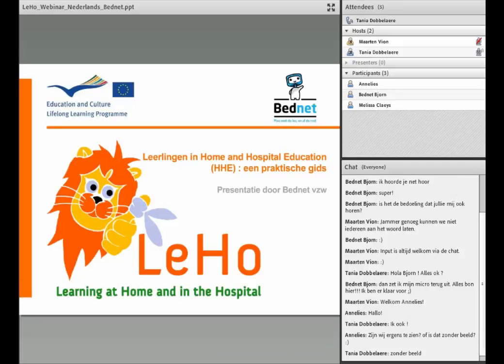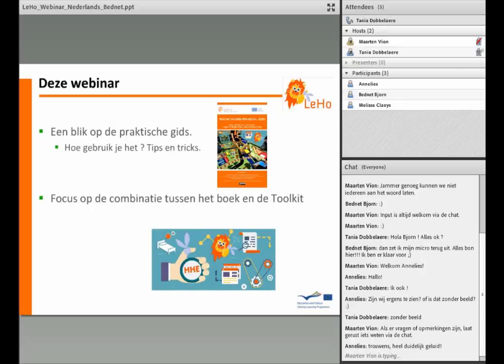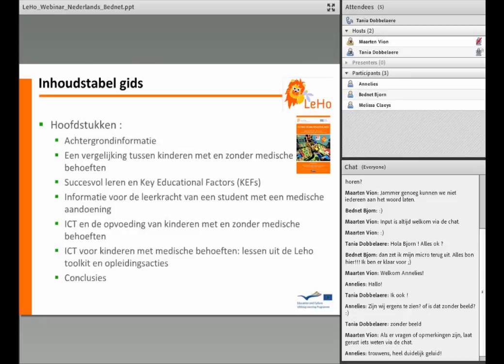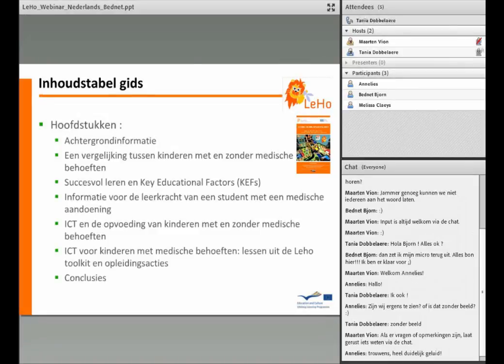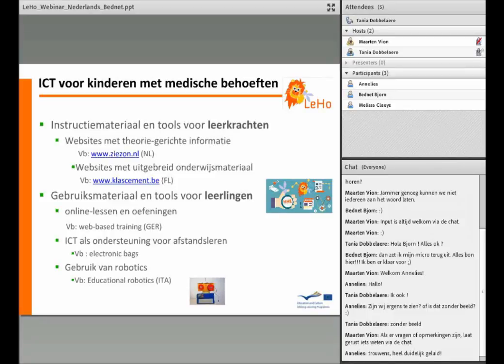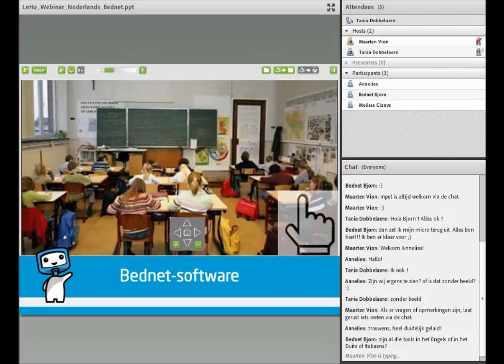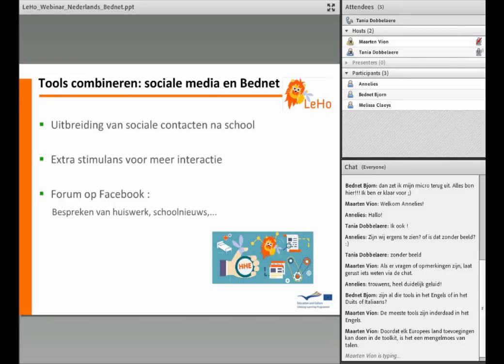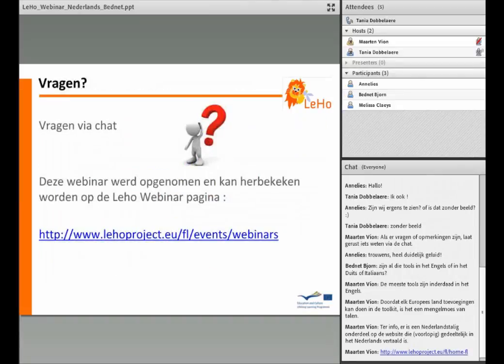Questions about students in HHE: a practical guide (in Flemish)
Questions about students in Home and Hospital Education: a practical guide

Lesgeven aan leerlingen met medische noden
HHE: een gids naar internationale innovatieve praktijk

Dit boek helpt HHE-leerkrachten in het samenbrengen van het potentieel van de instrumenten aangereikt in de LeHo Toolkit met de sleuteltheoriën en de gerelateerde good practices. Het zal een ondersteuning zijn van de gewone activiteiten en aspecten van leerkrachten in HHE.

November/16/2016 - in Flemish

Speaker: Tania Dobbelaere of Bednet